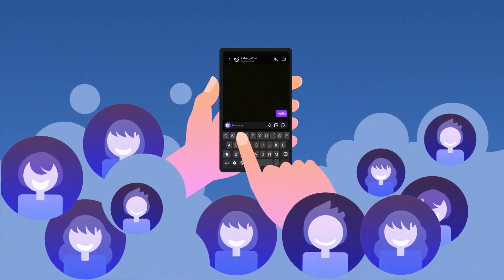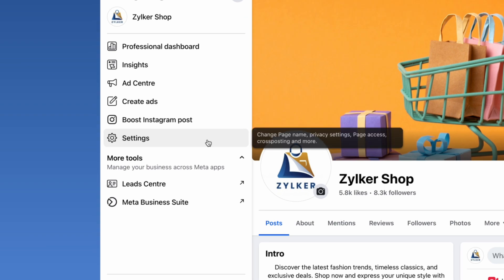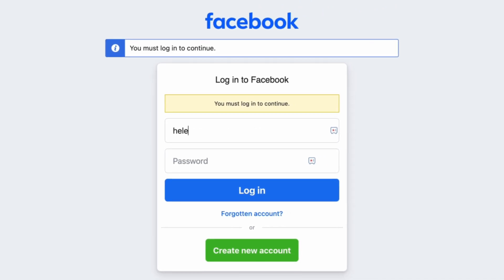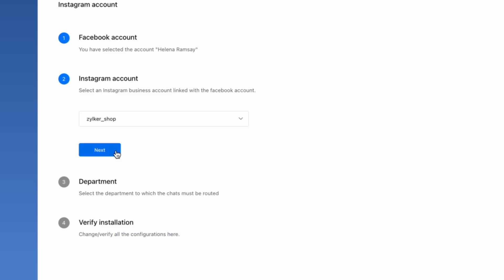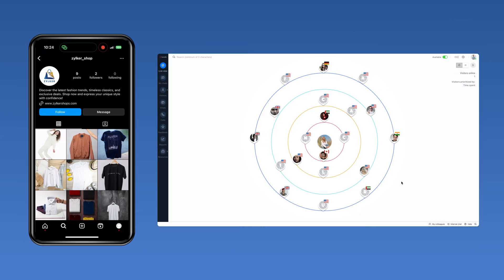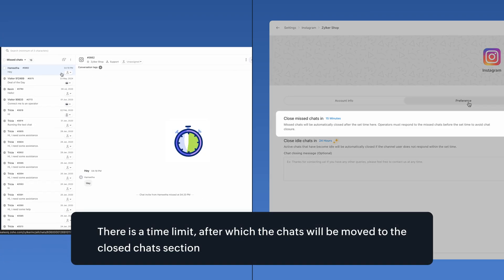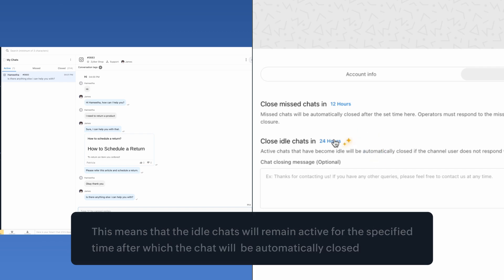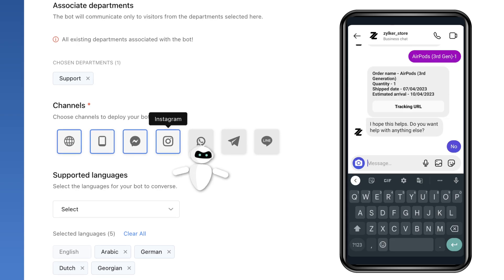Manage Instagram messages easily from Zoho SalesIQ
Watch this video and know more about how to connect your Instagram with Zoho SalesIQ and engage with your Instagram users directly using Zoho SalesIQ.

To know more about the Instagram channel, visit our help guide